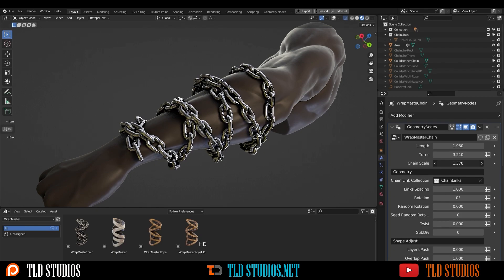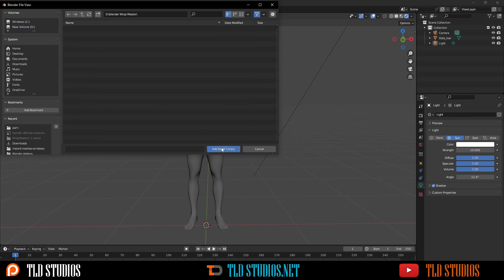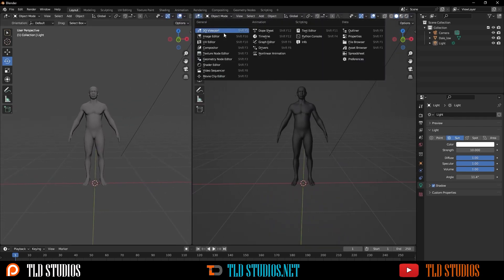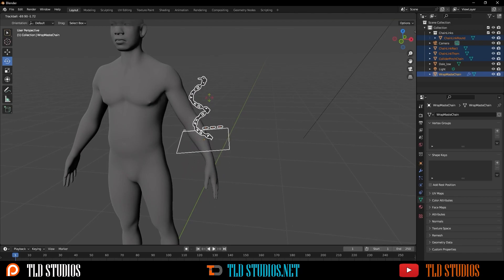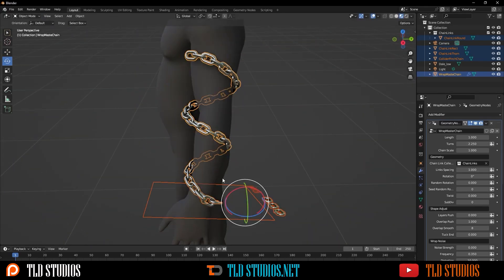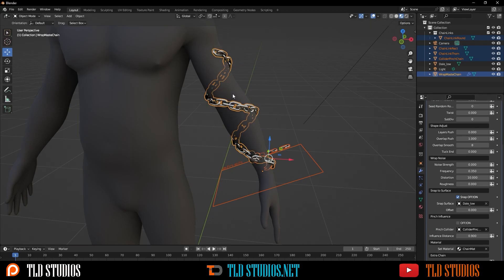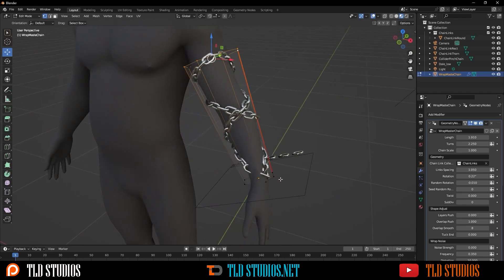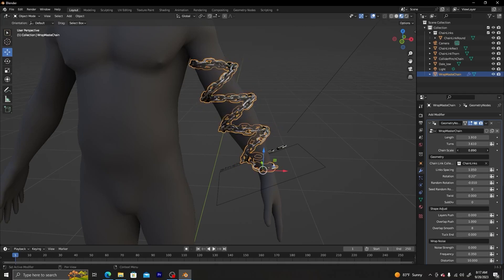Blender Add On - Wrap Master (FAST)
This is one of the best Add on for Blender which allows you to create chains, bandages, ropes, around your objects and characters super fast.